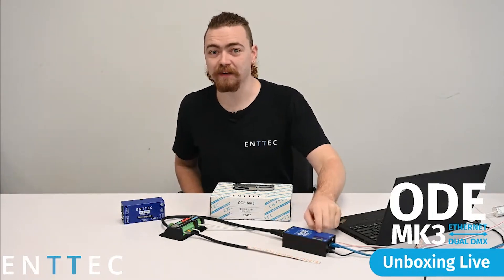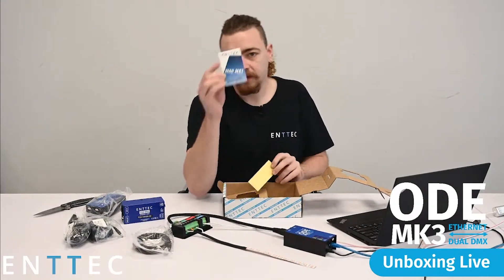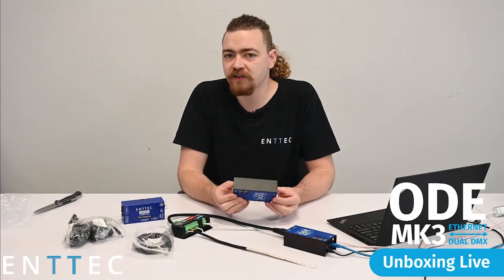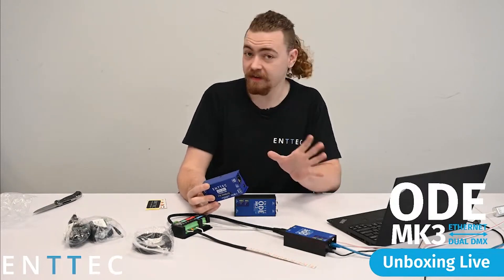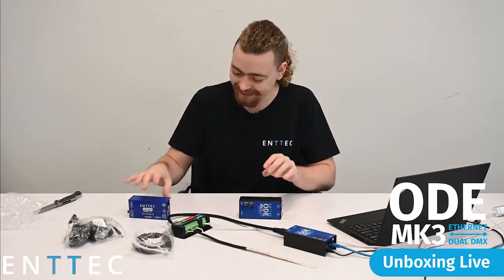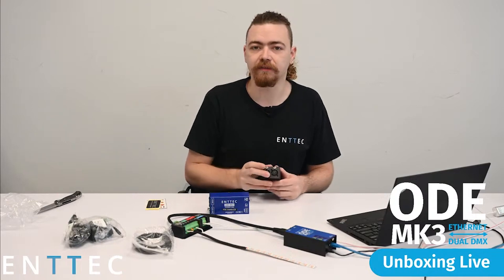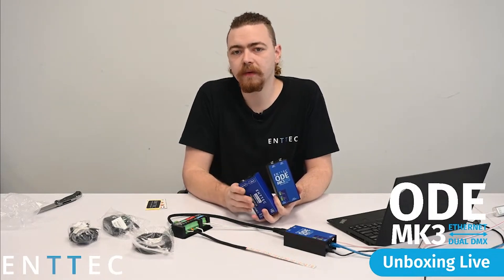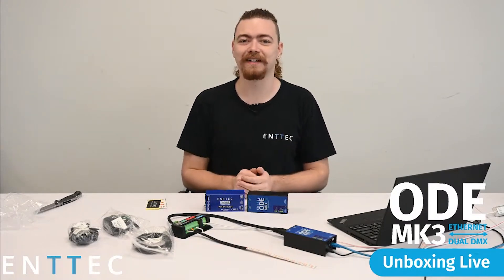ENTTEC Tech Tips: ODE Mk3 Unboxing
Find out why we love the ODE Mk3 so much with the replay of the live unboxing

 Timestamp:
00:00 Intro
00:30 Unboxing
01:40 Product Info
04:20 Differences
06:10 Questions/Comments
07:05 Outro